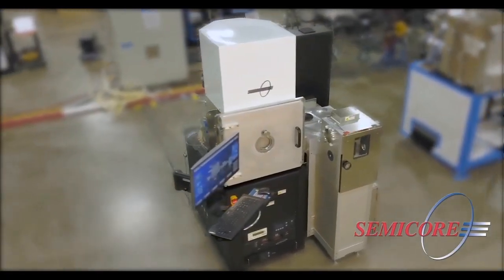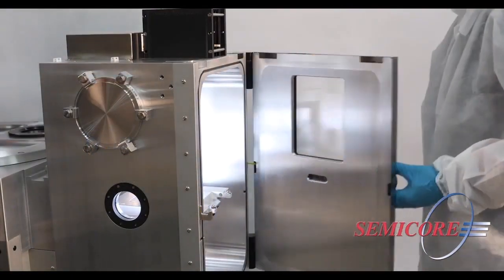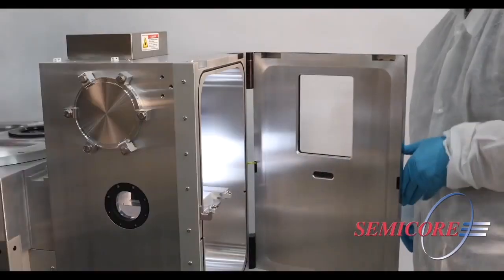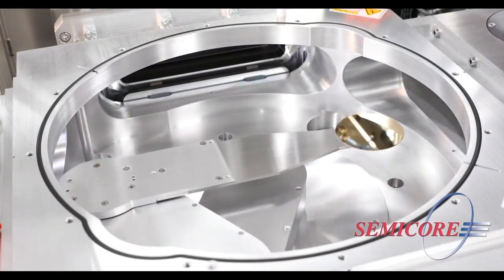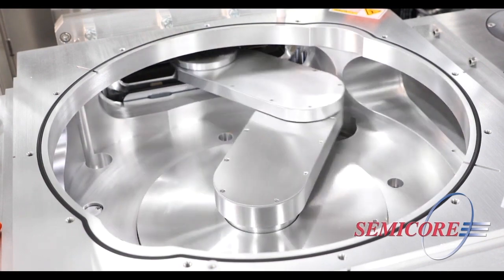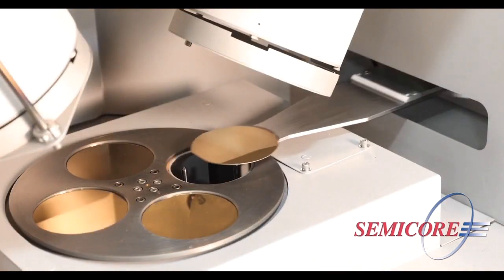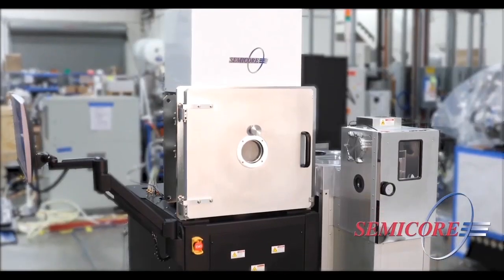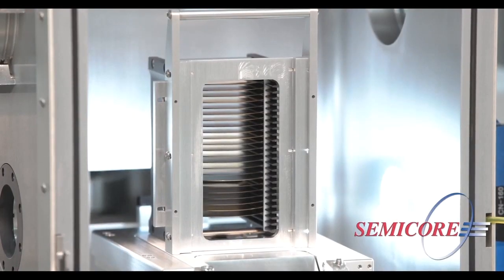CAPOS CT PVD Sputtering System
Semicore’s CAPOS CT deposition system is designed for precision coatings with both R&D and high volume production in mind.

The Cluster Tool platform incorporates a SEMI standard vacuum cassette load port with a robot transfer module for substrate handling.  The substrates are loaded into a cassette then placed into the CLP chamber to begin processing.

The CLP is pumped, then the robot will handle each substrate with precision. They are transferred to the chosen Process Modules before being returned to the cassette once completed. The CAPOS CT offers many process options. From metal and dielectric films to etch, cure and anneal, the configuration possibilities are extensive.

The advanced proprietary control software provides a comprehensive and flexible user interface.

Typical planar, confocal or, as seen here, off-axis confocal geometries – provide a wide range of coating solutions for your requirements. Add in other options like:
substrate heating or cooling, RF etch, Bias during deposition, or ion beam surface manipulation and you can see the endless process possibilities.

Available with up to 5 process modules and 2 cassette load ports, this system can be configured for all SEMI wafers up to 300mm, as well as specialized substrate sizes and shapes.

Although it may not fit every requirement, Semicore’s CAPOS CT will likely fit yours!